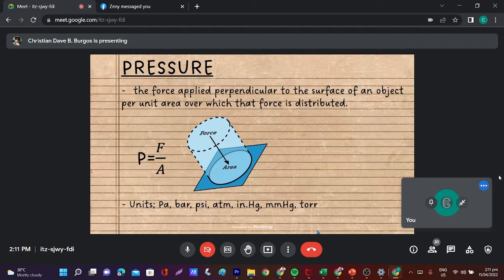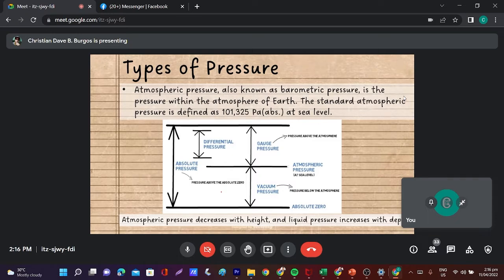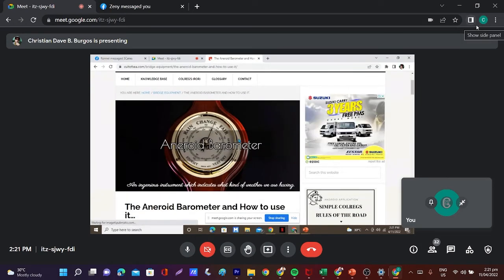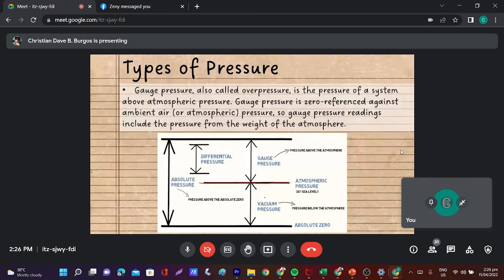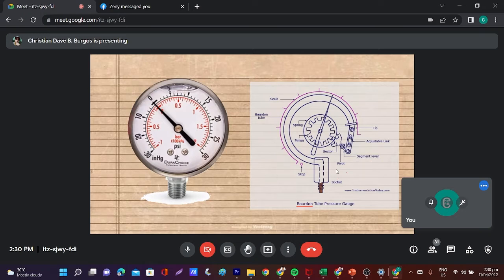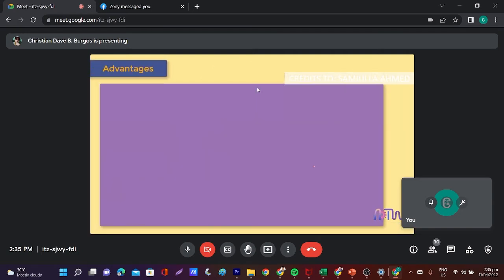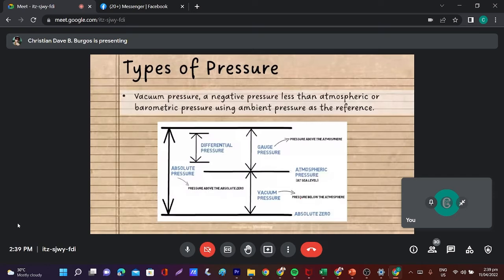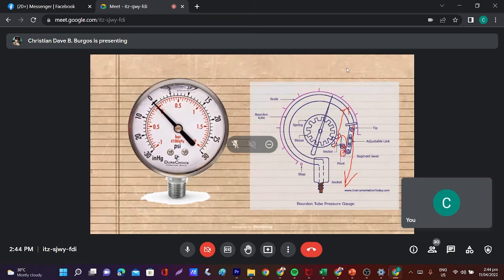Pressure and Pressure Measuring Instruments Explained || ME Lab 1 ME 3 C BULSU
This video is about Pressure, principles, and types of measuring instruments.